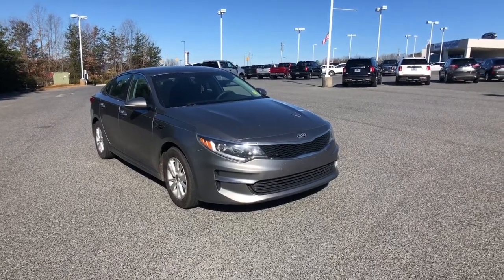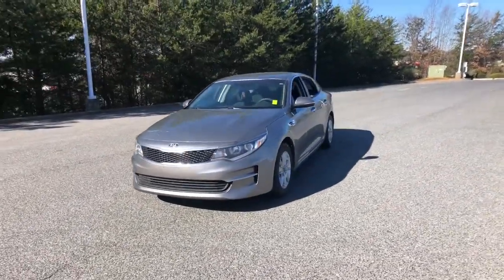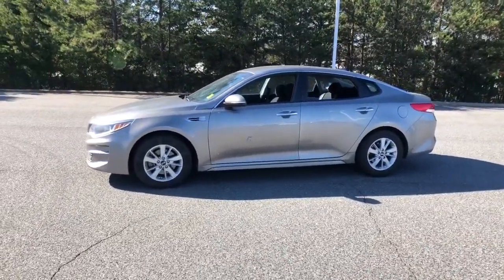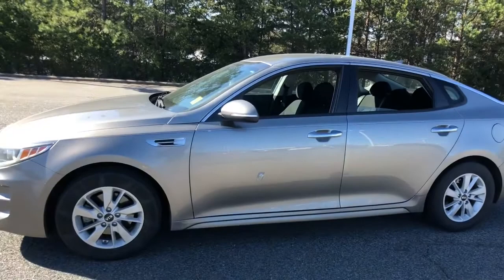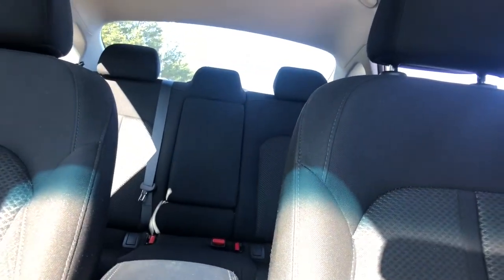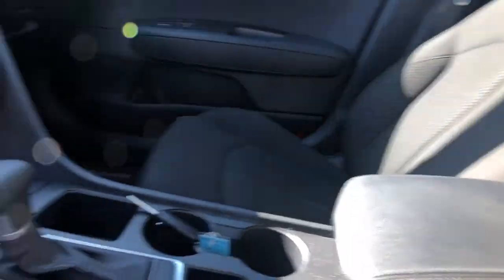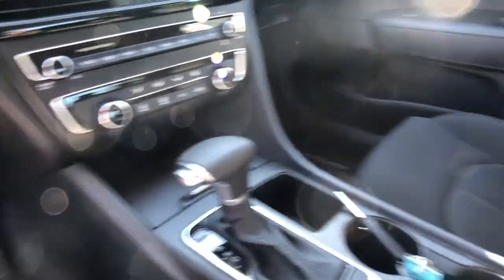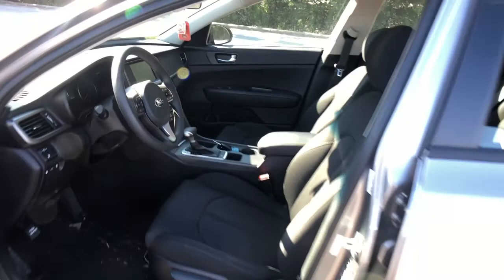2018 Kia Optima Asheboro, Greensboro, Troy, Siler City, Triad, NC 9611A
Titanium Silver Used 2018 Kia Optima available in Asheboro, North Carolina at Asheboro Ford. Servicing the Greensboro, Troy, Siler City, Triad, NC area.

Asheboro Ford
1602 E Dixie Dr

Recent Arrival! Priced below KBB Fair Purchase Price! *Certified By Autocheck - NO ACCIDENTS!***, *Rear View Back-Up Camera!***, *Bluetooth Hands-Free Calling!***, *MP3 / IPOD Compatible!***, *4cyl - All The Power - Better MPG!***, *Non Smoker! Well Cared For & Maintained! ***, *Remainder Of Factory Warranty Still Applies! ***, *FWD - Great All Year 'Round + Better MPG! ***, *Fully Serviced To Current Date and Mileage!! ***, *Local Trade In, Optima LX, 4D Sedan, 6-Speed Automatic with Sportmatic, FWD, Titanium Silver, Black Cloth, 6.5J x 16 Silver Alloy Wheels. 25/36 City/Highway MPGbrbrbrAwards:br  * 2018 KBB.com 10 Best Sedans Under $25,000brbr*